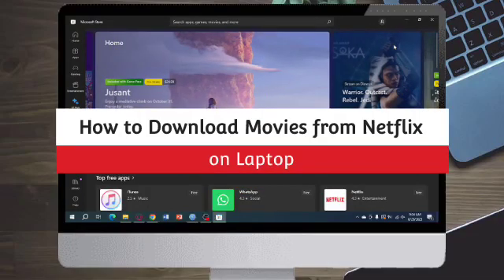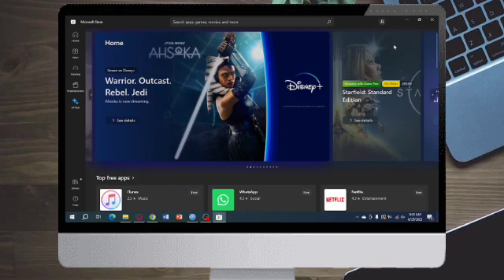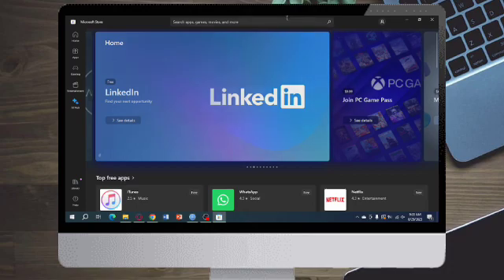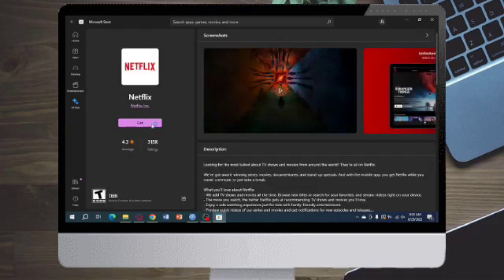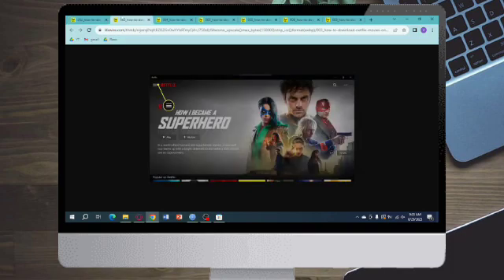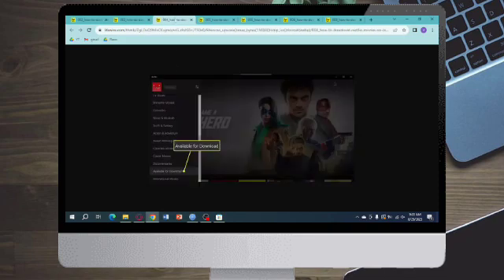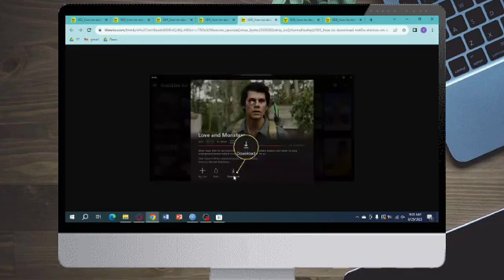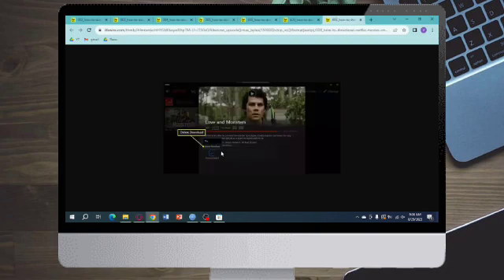How To Download Movies From Netflix On Laptop 2023 SIMPLE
Welcome to our tutorial on downloading movies from Netflix to your laptop! If you're looking to watch Netflix movies offline on your laptop in 2023, you're in the right place. In this video, we'll guide you through a step-by-step process to easily download your favorite movies from Netflix, allowing you to enjoy them without an internet connection.

Downloading Netflix movies for offline viewing can be a convenient way to watch content on the go. Join us as we walk you through the steps to effortlessly download movies from Netflix to your laptop.

By the end of this video, you'll be ready to enjoy your favorite films even when you're not connected to the internet.